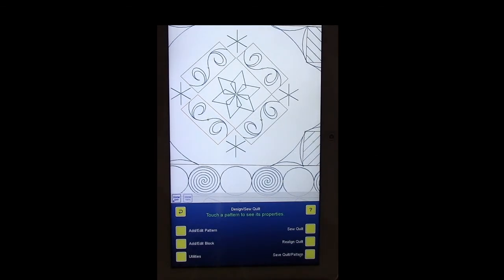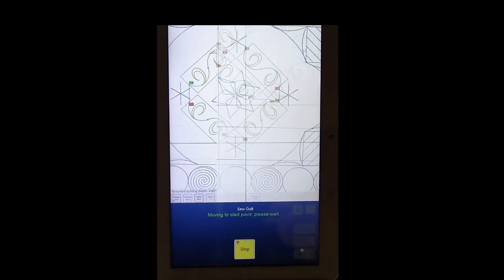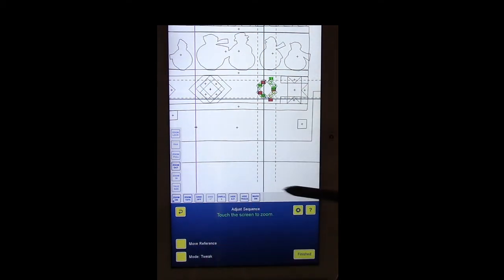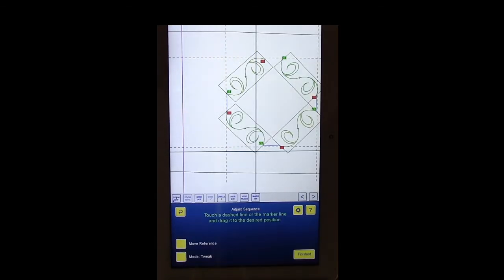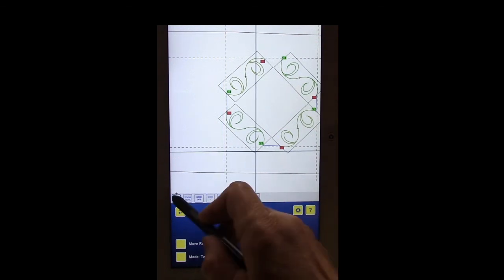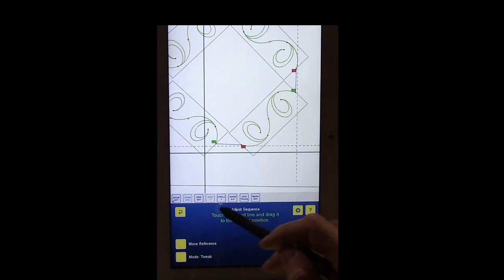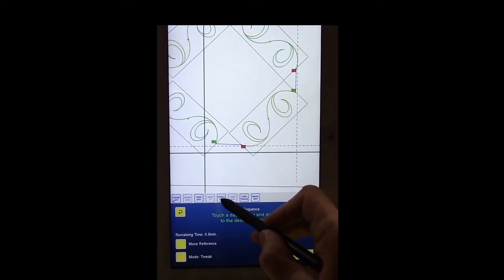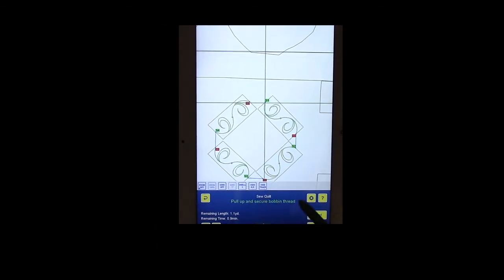IQ Stop/Pause Mark and Dwell Points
This video is intended to answer a couple of questions on the Intelliquilter for people who attend the Colorado Springs User Group.